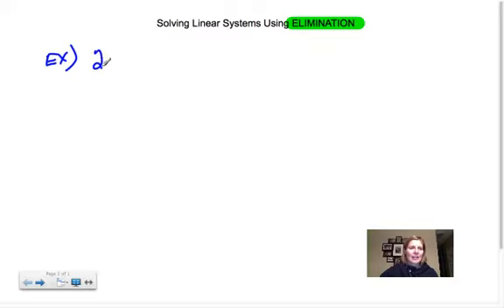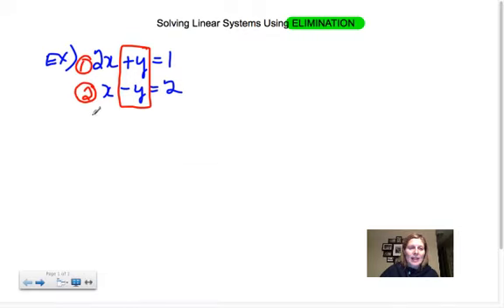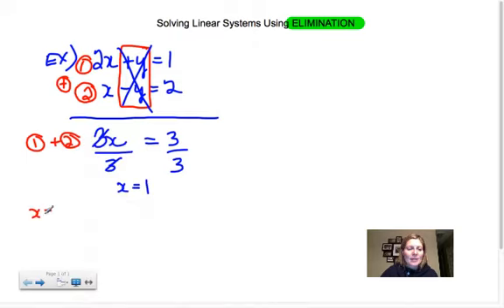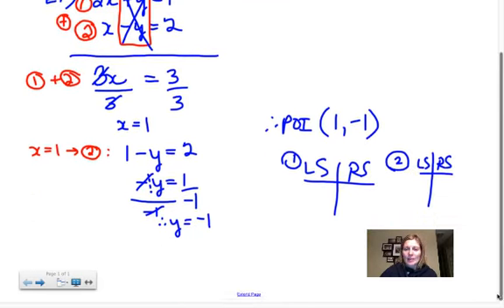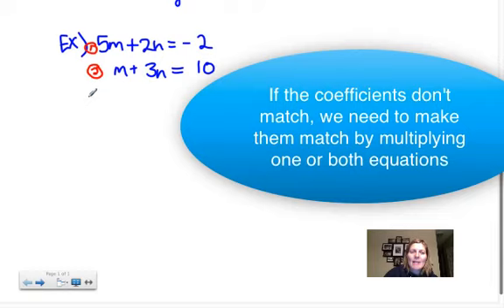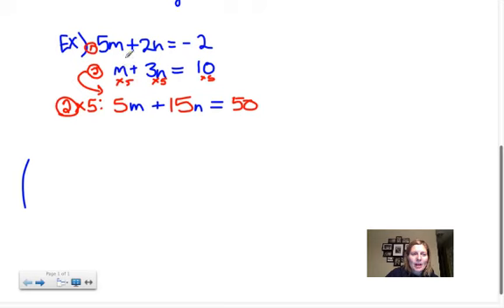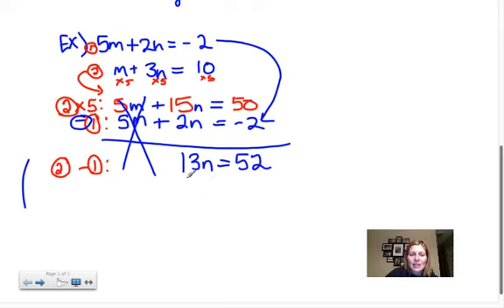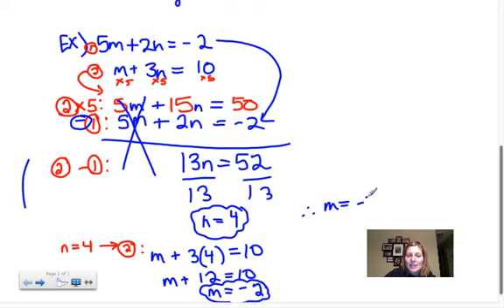Solving Linear Systems using Elimination.mp4